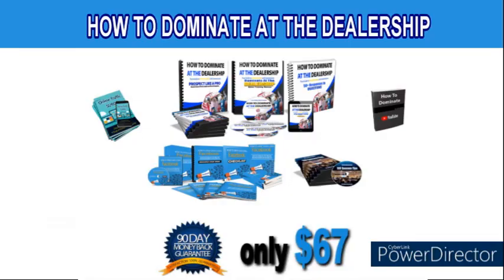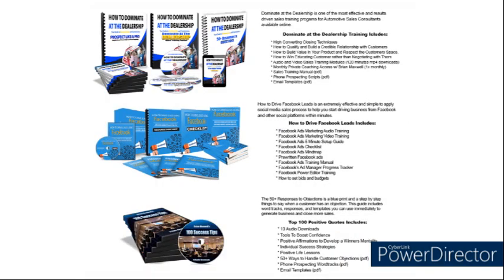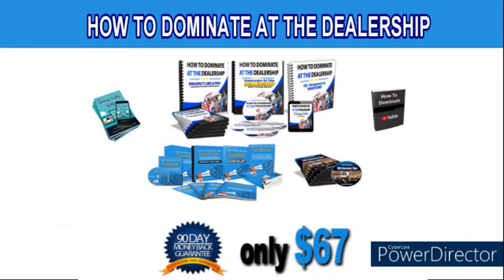How to Qualify a Customer 101 - Car Salesman Tips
Here's how to qualify a customer, discover their needs, and establish a working level of trust. These CAR SALESMAN TIPS will show you how to qualify customers.

Access to Automotive Sales Training downloads by Brian Maxwell - Download the sales training audio and video "How to Dominate at The Dealership"